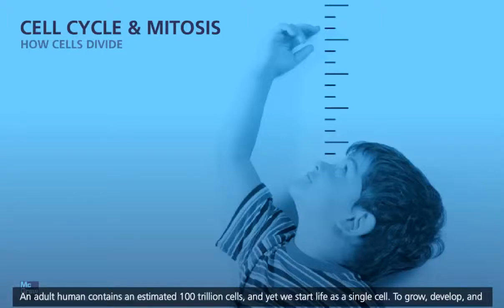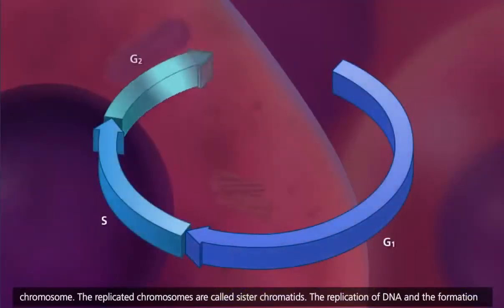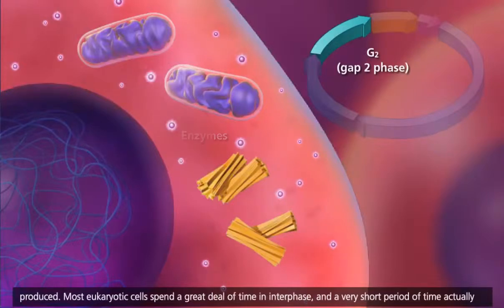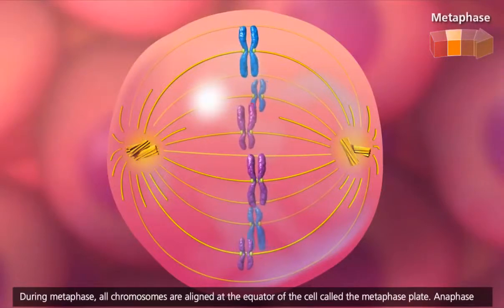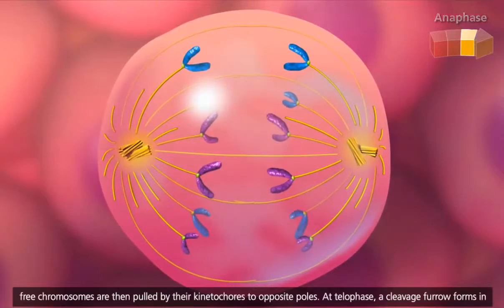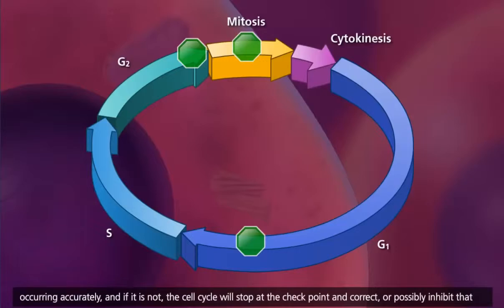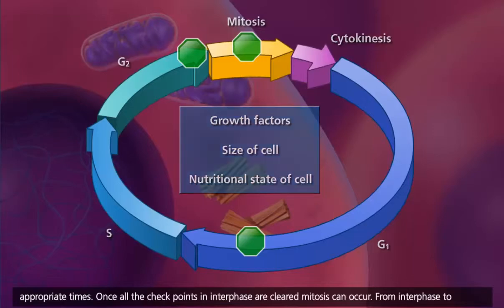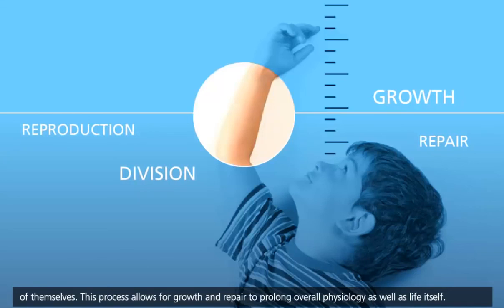Cell Cycle Cell Division and Mitosis ANIMATION VIDEO